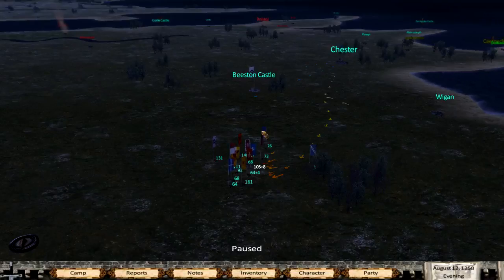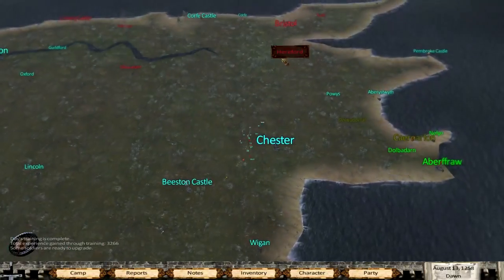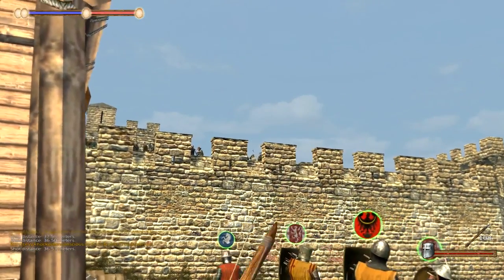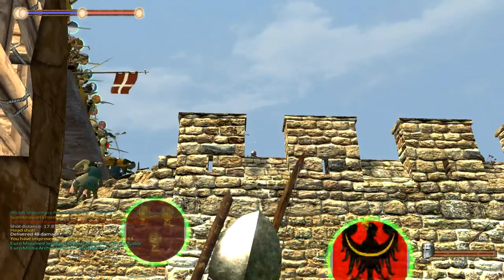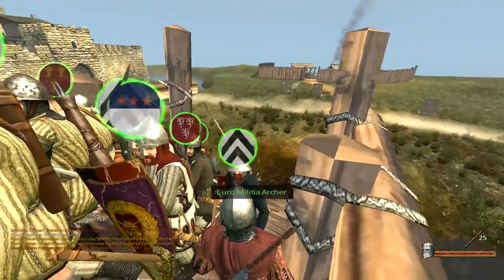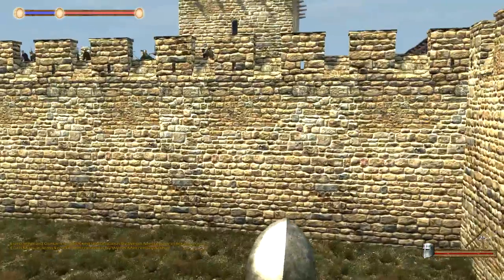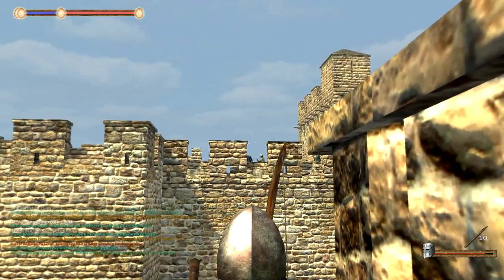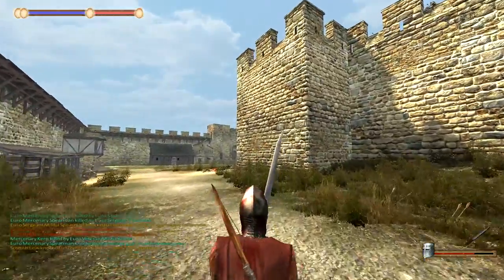Ep. 63 - Siege of Bristol - Medieval Conquest - Mount & Blade Warband Mod